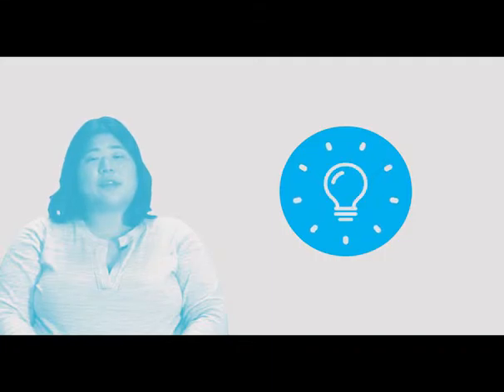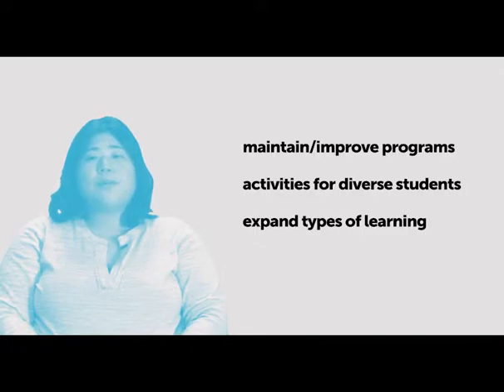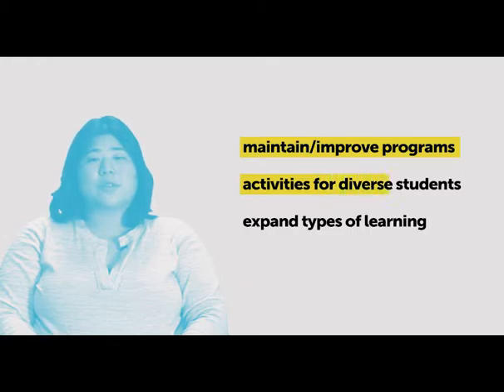Y4Y CCR Jessica Chung Coaching